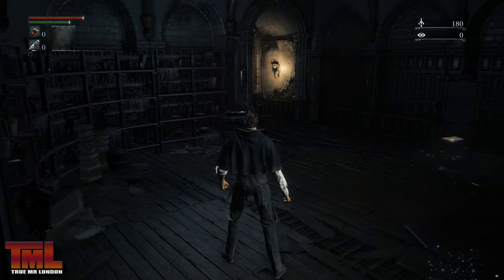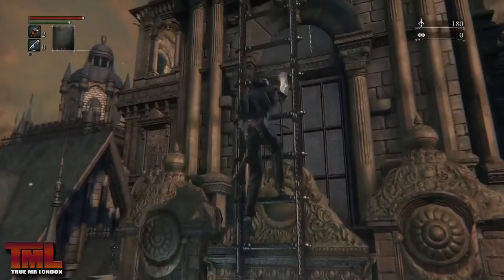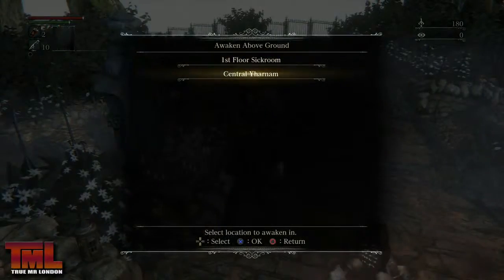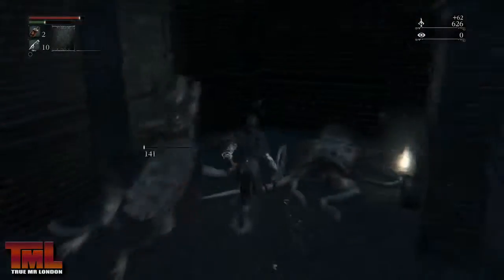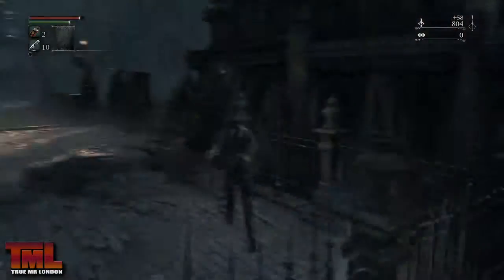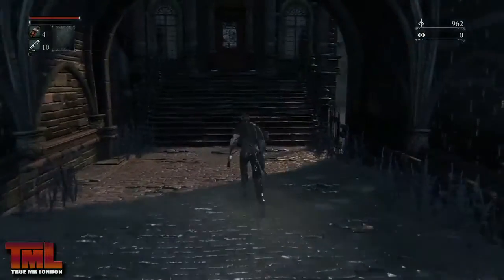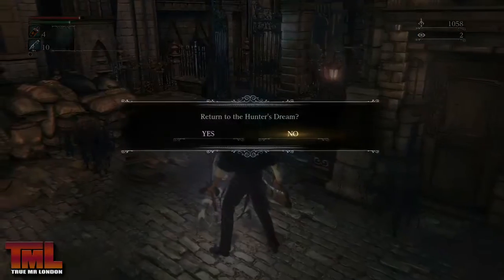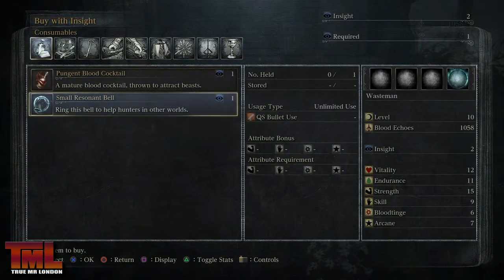Bloodborne: Tutorial on how to Beckon, Co-Op and PvP within 10 Minutes of New Game (For new Players)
This tutorial is for new Bloodborne players that want to Co-Op, Pvp and Beckon as soon as possible.
Once you have created your character and started a fresh game, this video will help you start online play within 10 minutes.

True Mr London